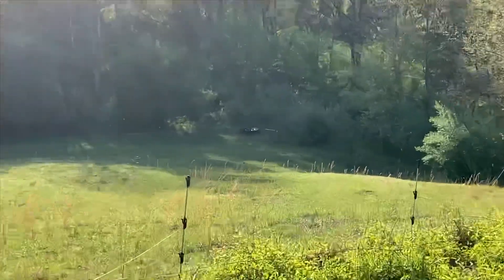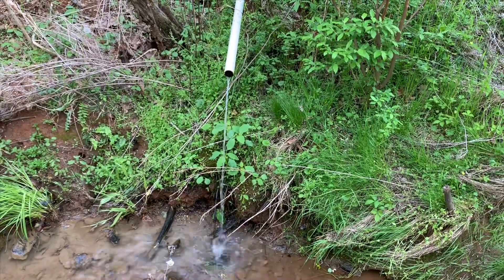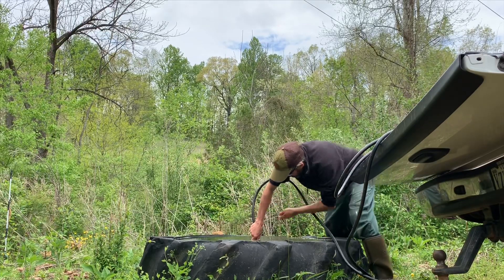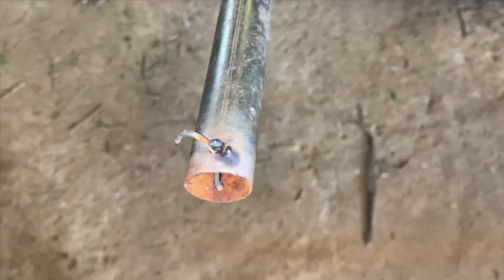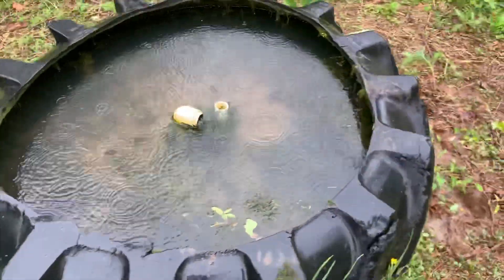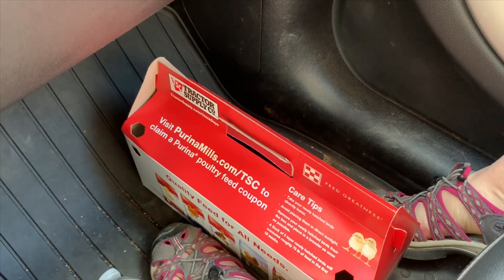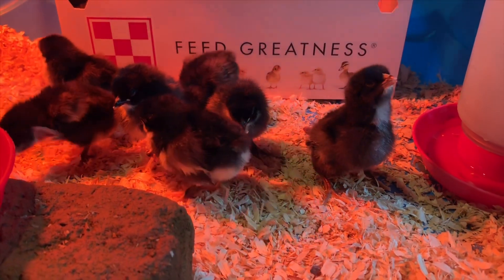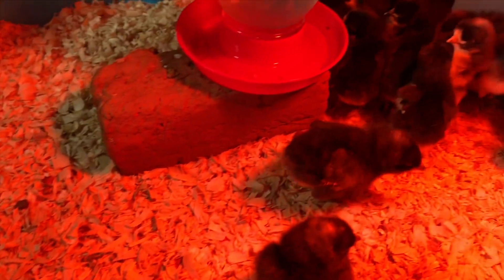Spring Chicks & Lean Tricks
The Lean Farmer shares improvements he made at the gravity feed water, with baby chicks, and in his shop.  He also shares footage of the beautiful Blue Ridge Rail Trail.